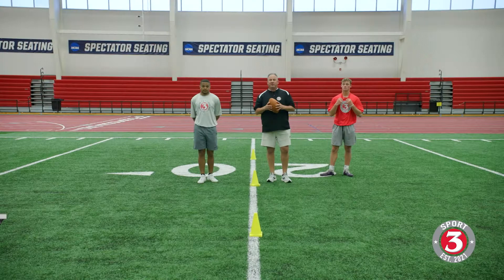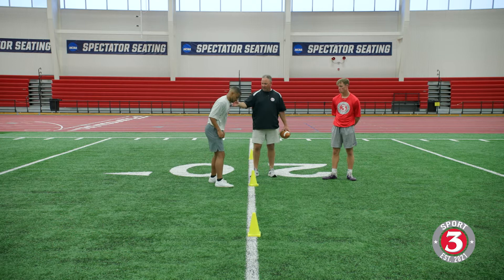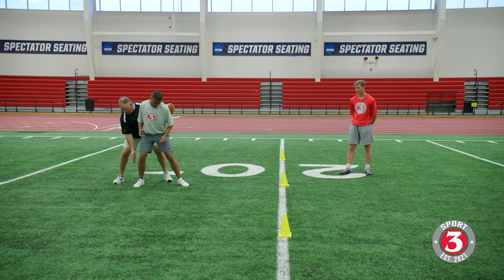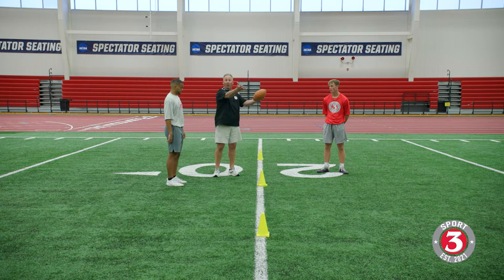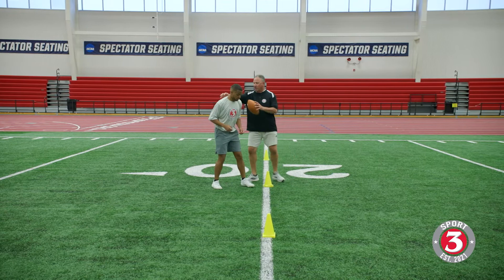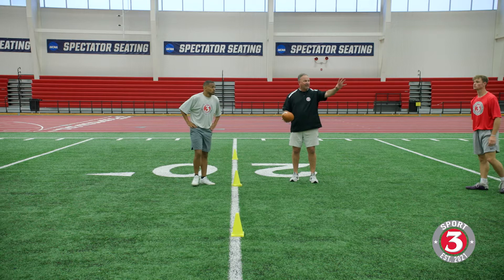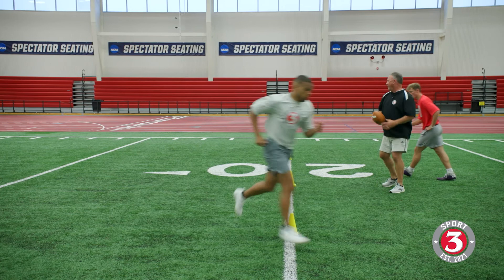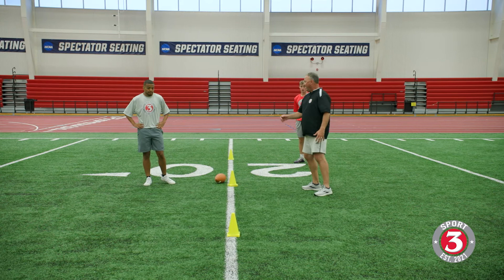Football T Step or Pedal Break Drills for Defensive Backs--Coach Dave Wiemers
3 Sport video training for Defensive Backs to help promote good technique in the "T Step" or "Pedal" break on the football.